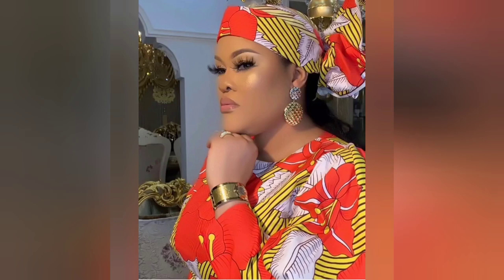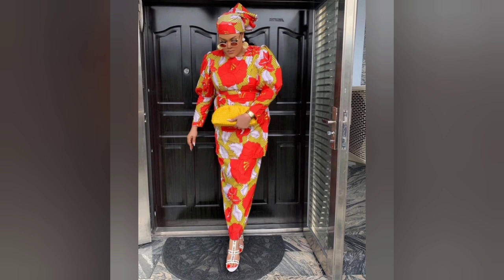2021 Gorgeous And Classy African Women Clothes Styles Letest And Hottest Ankara And Asoebi Styles